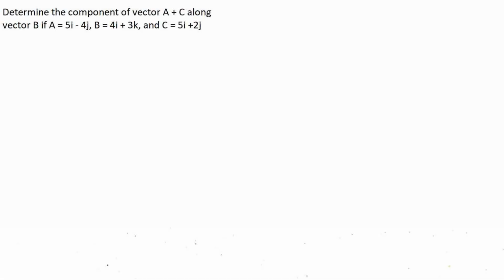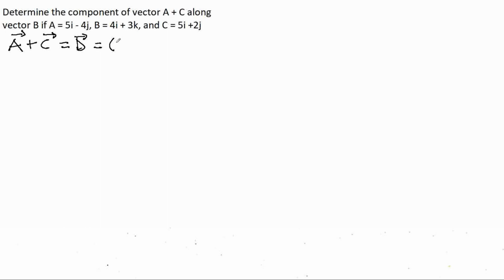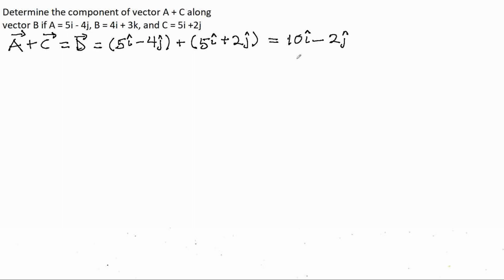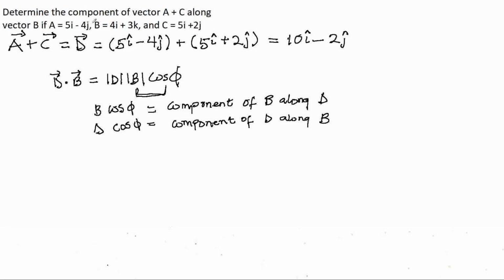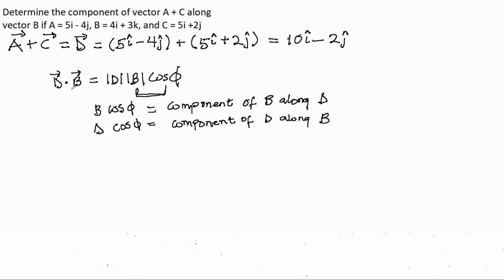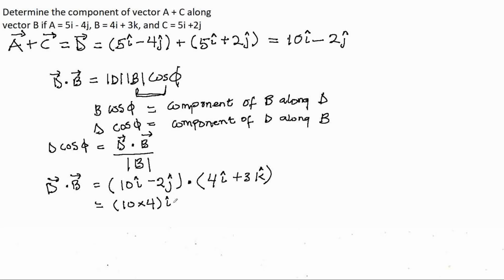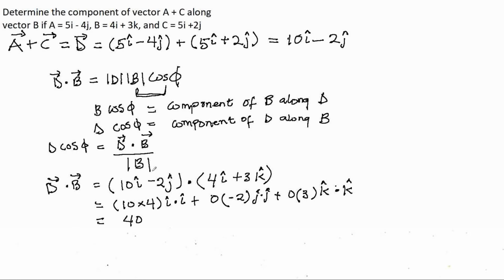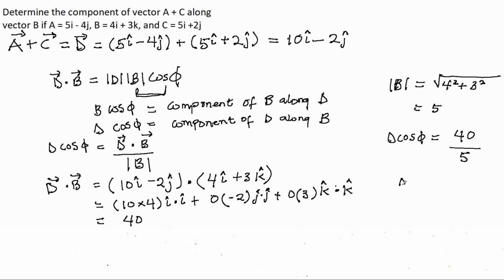Que. 4-Physics 143- Vectors ||( Mechanics and Thermal Physics)|| universityofghana EEB SOLUTIONS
Physics 143 ( Mechanics and Thermal Physics) EEB SOLUTIONS

Que. Determine the component of vector A + C
along vector B if
A = 5.0i - 4.0j,
B = 4.0i + 3.0k and
C = 5.0i + 2.0j